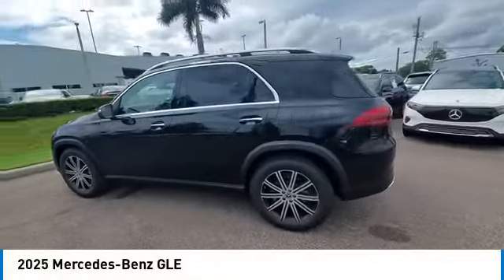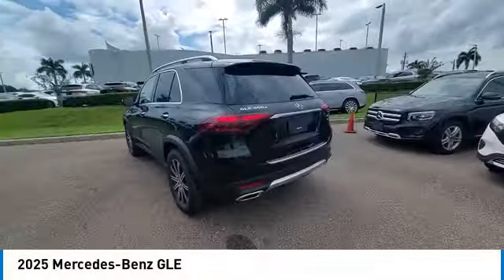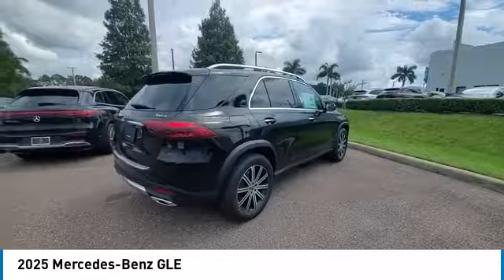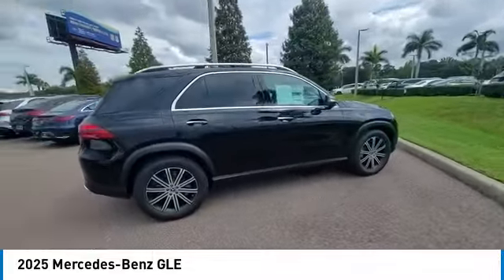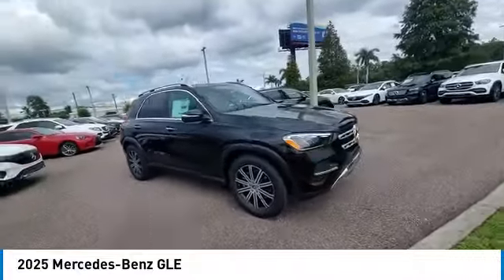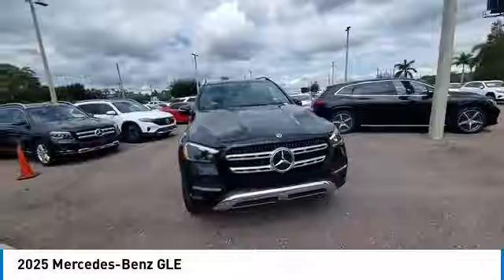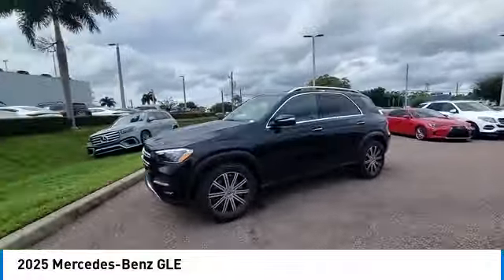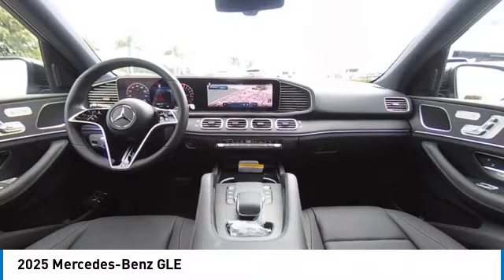2025 Mercedes-Benz GLE CMT250296